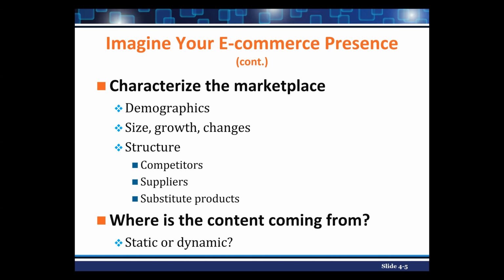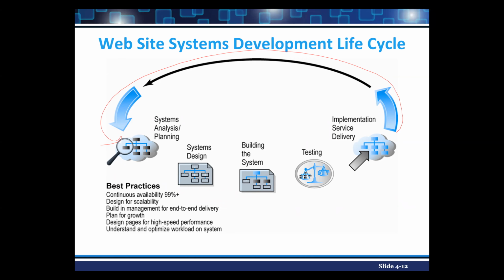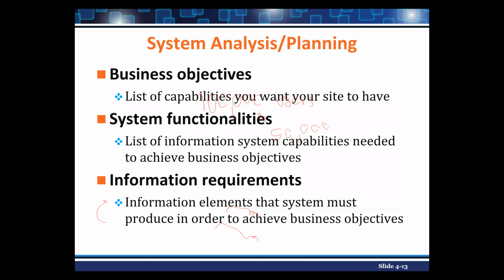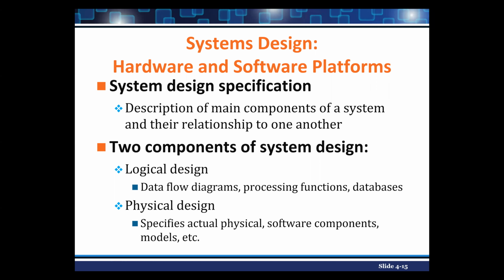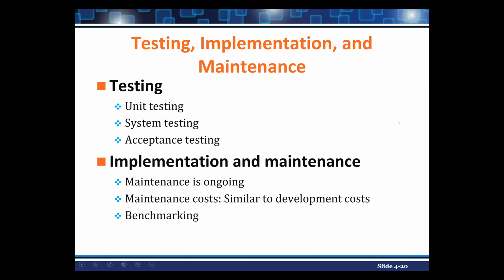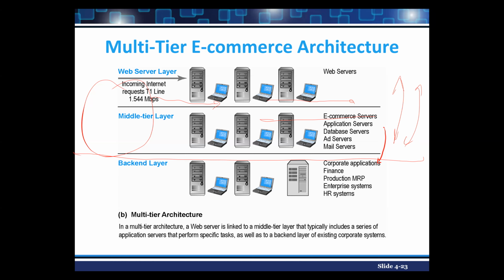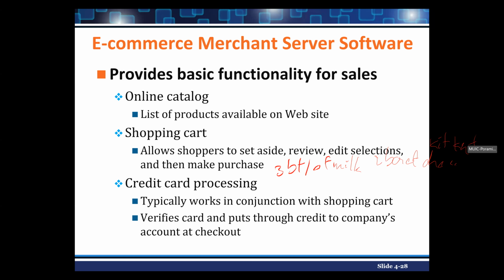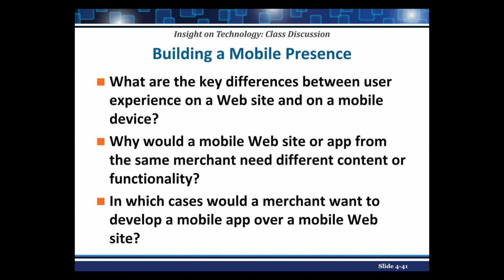ICCS444 T1 2122 Lec09 181021 all